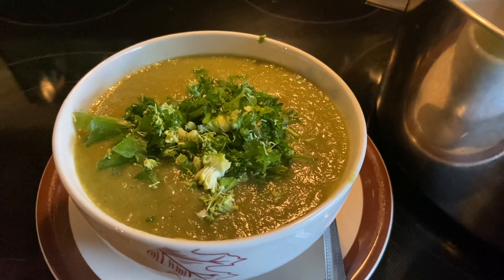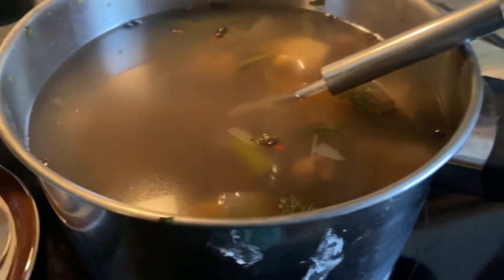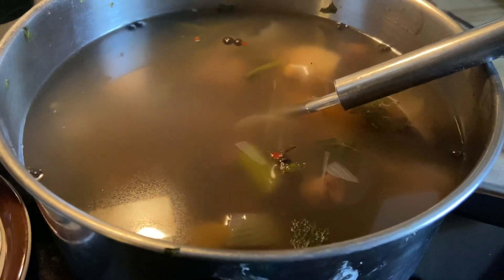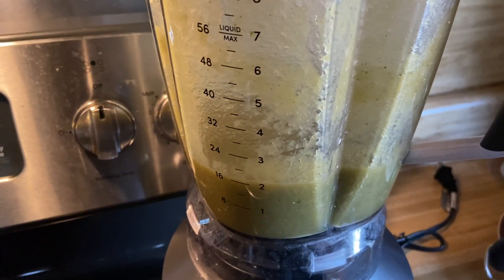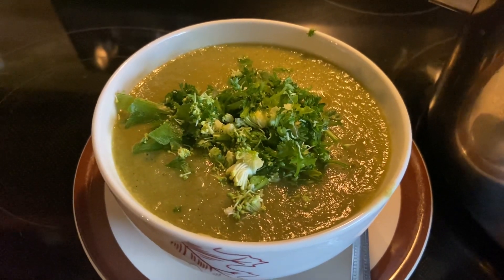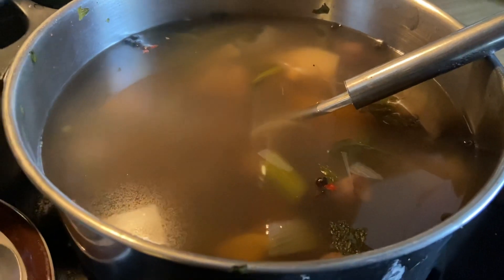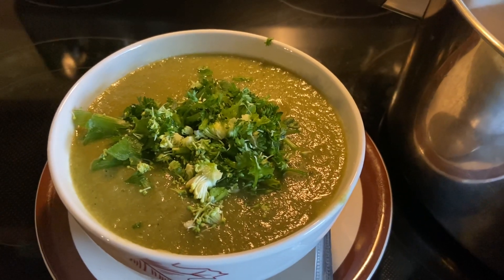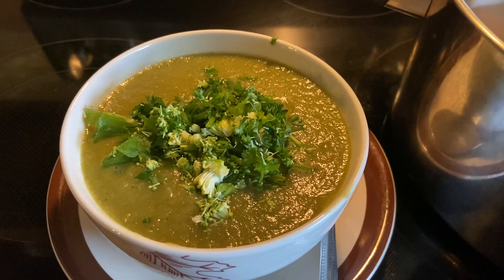It’s Soup Day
📒120 Delicious Recipes in my new Healthy Recipe book S H E I R:
* Simple
* Healthy
* Easy
* Inexpensive
* Recipes

# recipes
# recipe